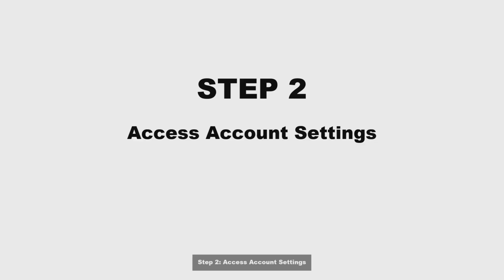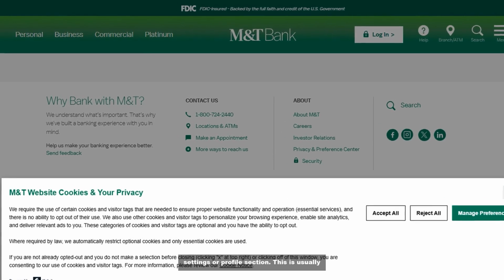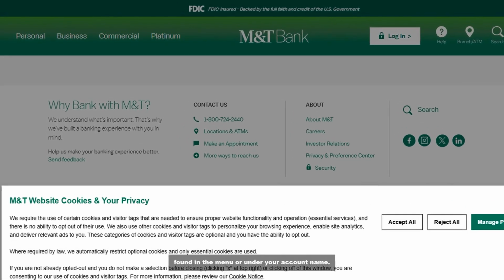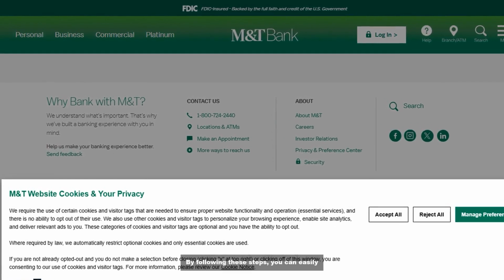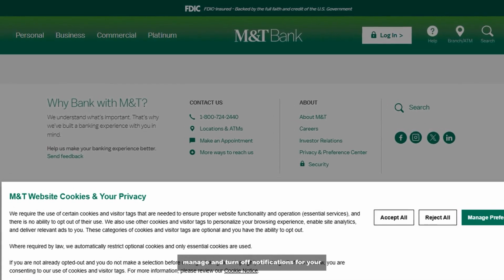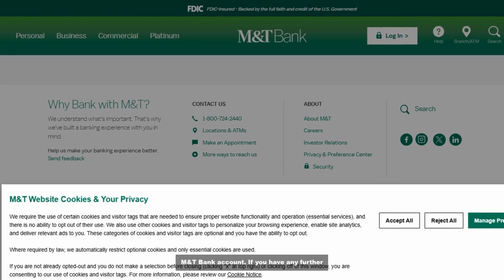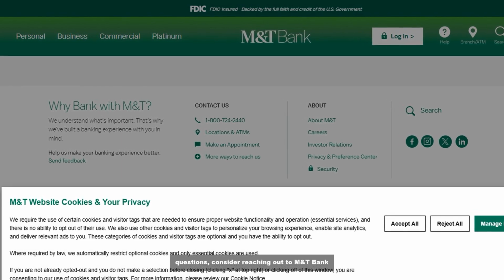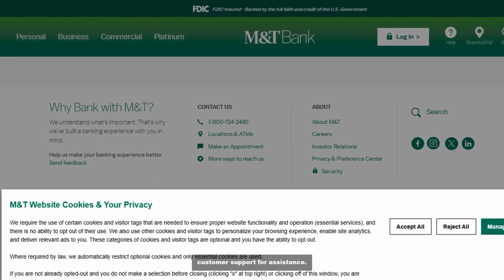How To Turn Off Notifications On M&T Bank 2026 (QUICK FIX)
In this video, we show you how to turn off notifications on M&T Bank 2026 with a quick fix. If you're looking to manage your alerts and streamline your banking experience, you've come to the right place.